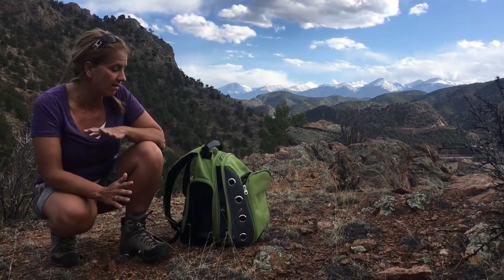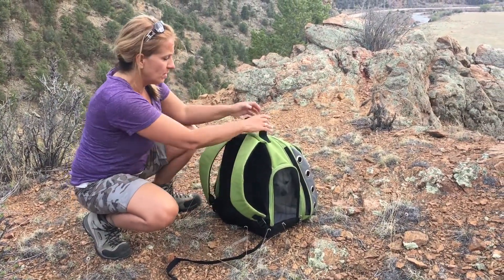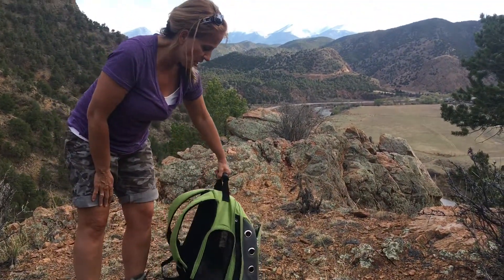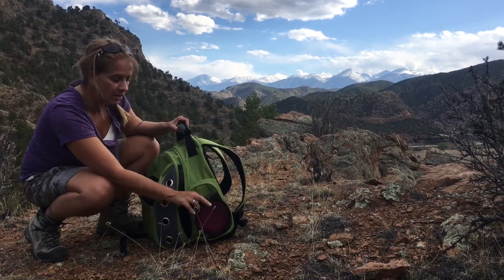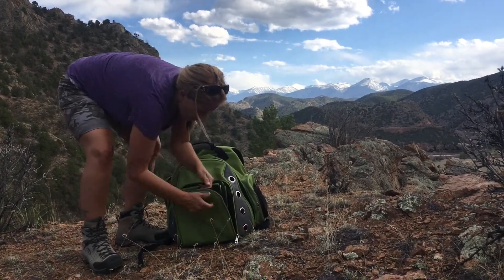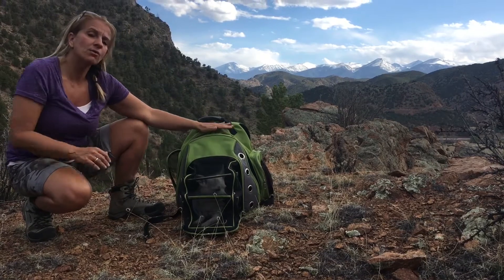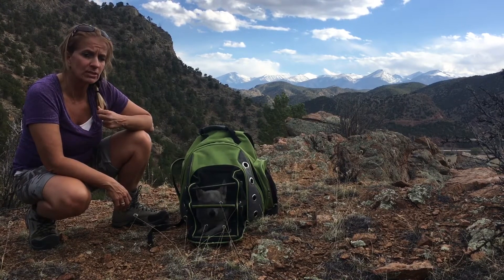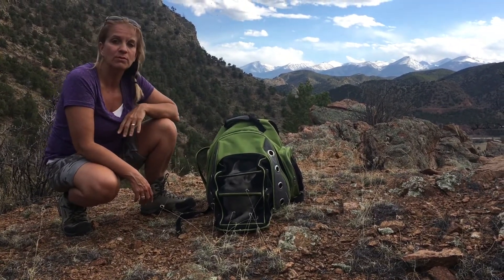The Casual Canine doggy backpack review. The chihuahua does some 14ers.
So happy to have the Casual Canine to take good old Chalupa aka Chupie hiking with us! I would highly recommend this doggy backpack for small breeds.